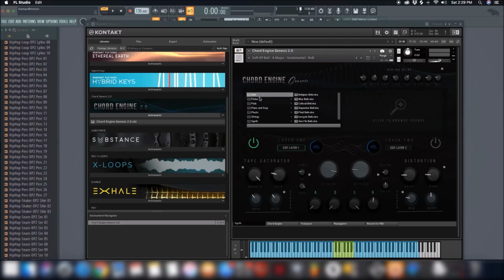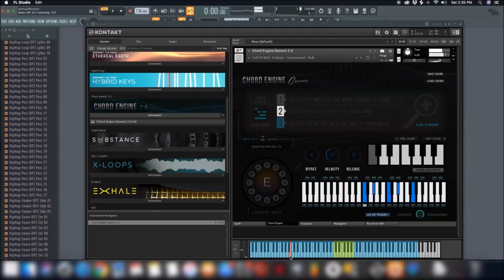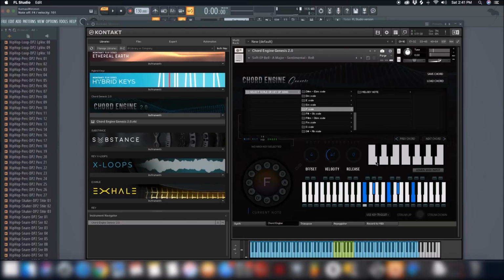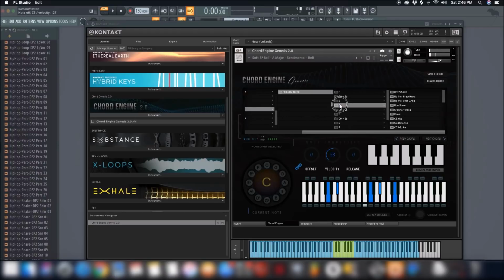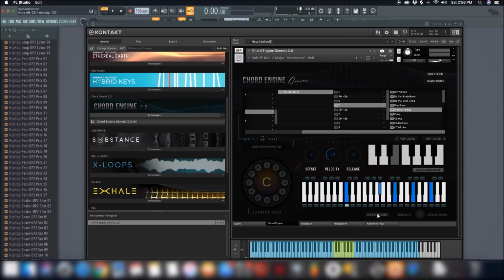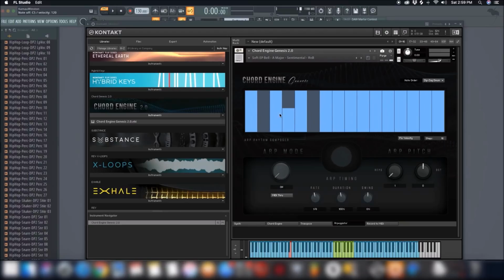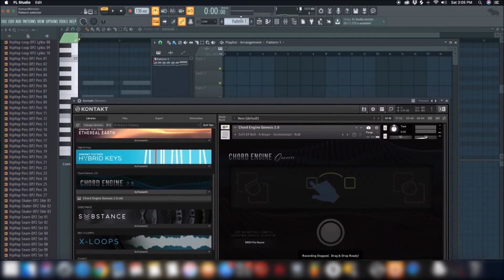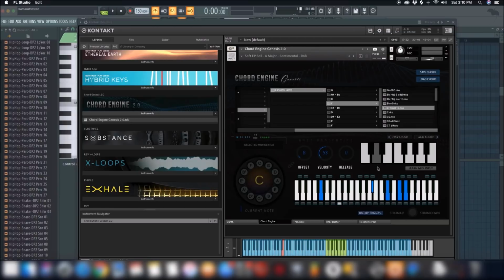Chord Engine 2.0 Detailed Overview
NOTE: HD Video, please turn on HD in the video controls if the video seems blurry.

In this video Kamau Duane talks about the ins and outs of the plugin. Please turn your volume up and watch until the very end to get an in depth tutorial on the Chord Engine 2.0 and what it can do.